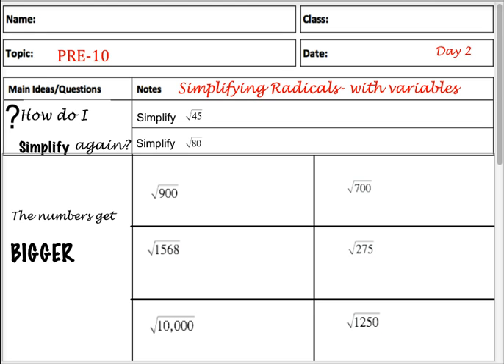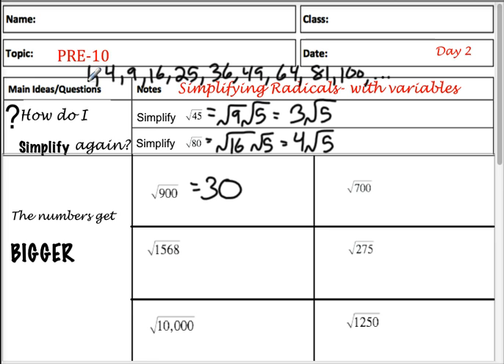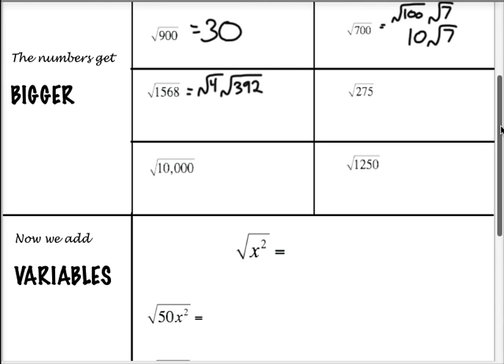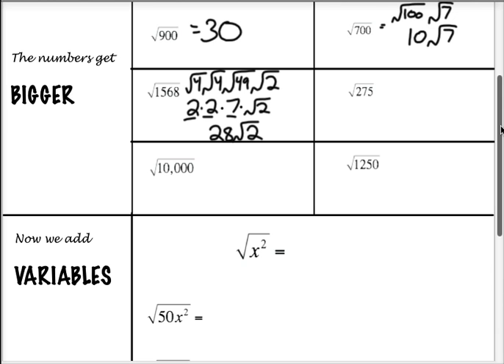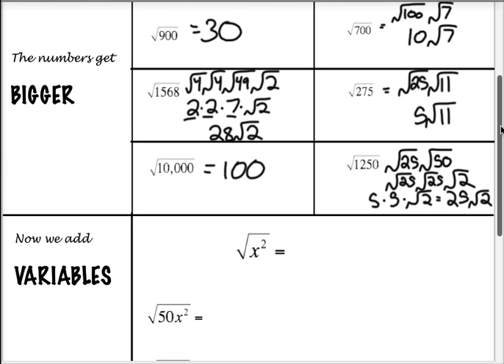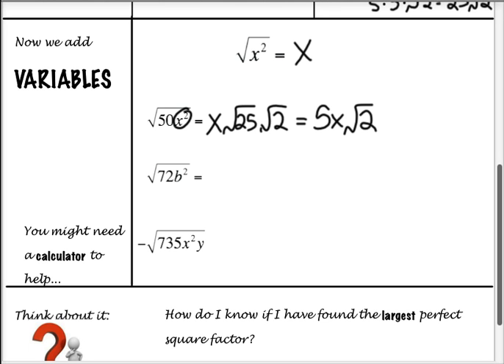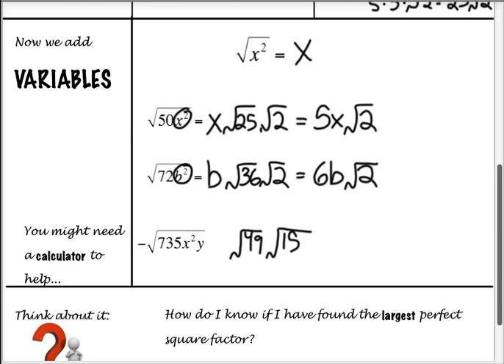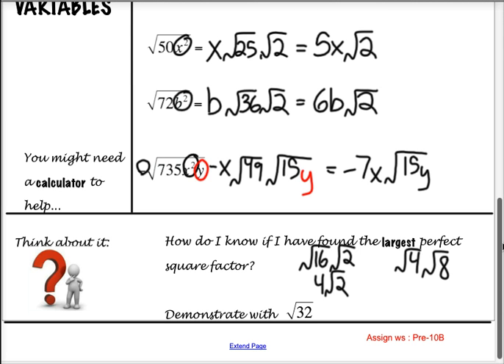Expo Alg 10.0B Notes